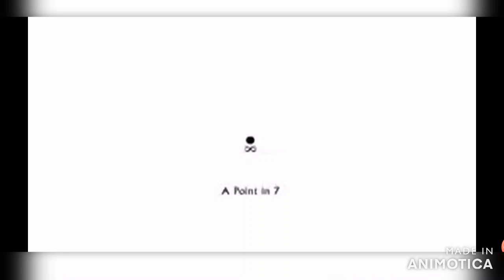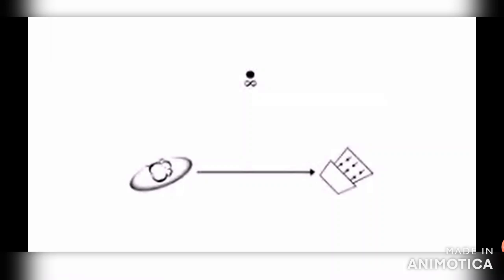الابعاد العشرة - Ten dimensions